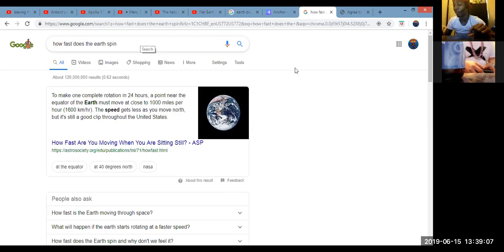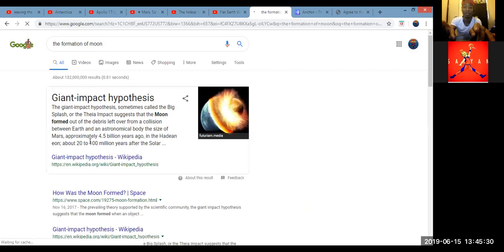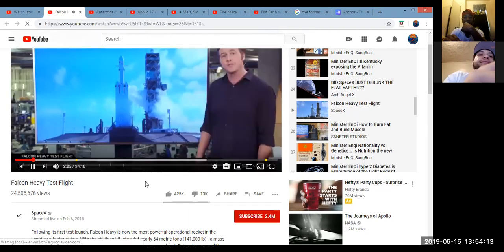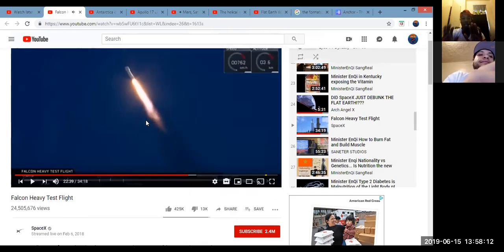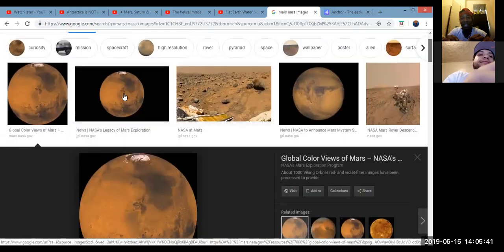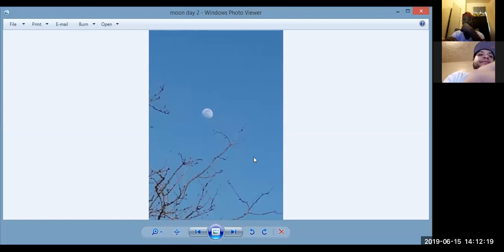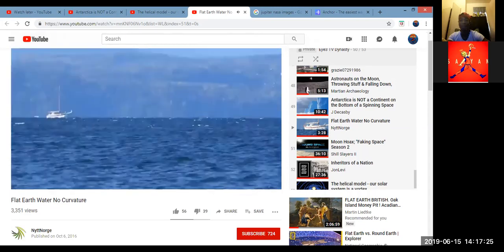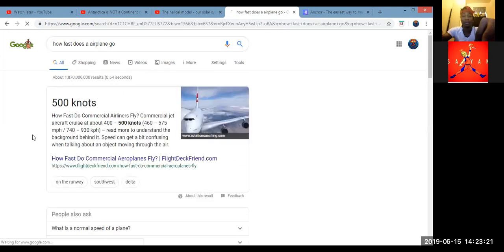Flat Earth Vs Round Earth ...Why lie? part 1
My view on the flat earth debate Bro. Dynasty and Bro. X
Also on spotify Eye3 Radio podcast